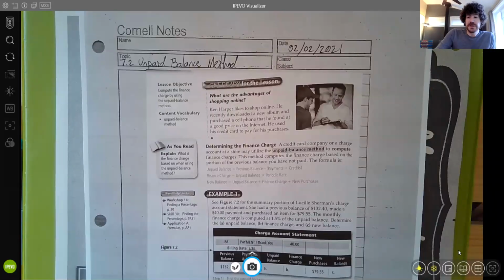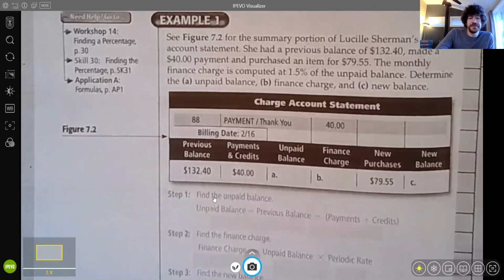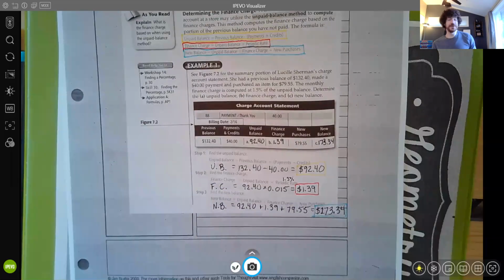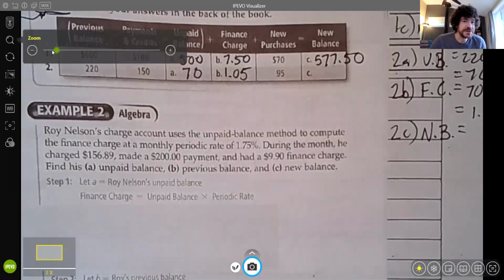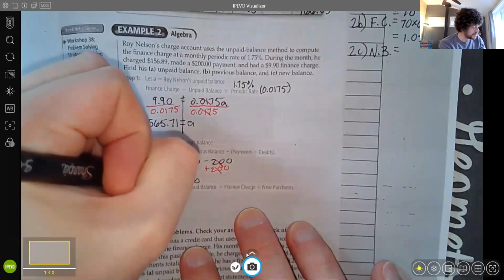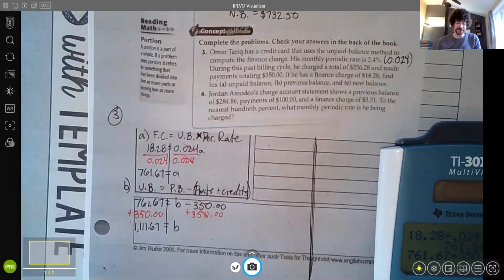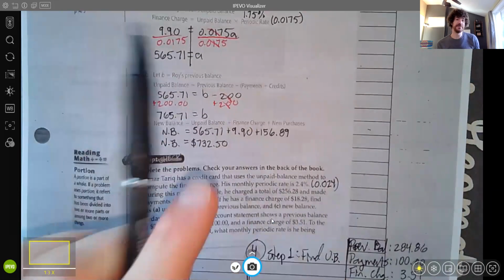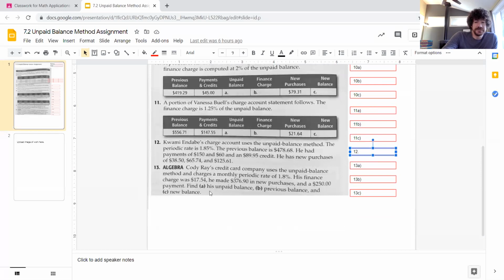Lesson 7.2: Unpaid Balance Method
Learn how to calculate your finance charge on a credit card using the unpaid balance method.